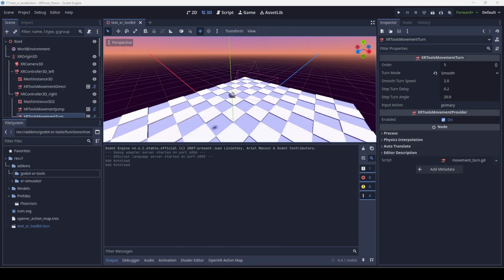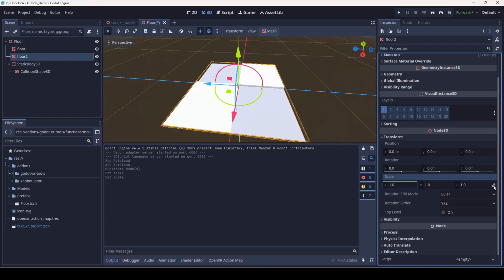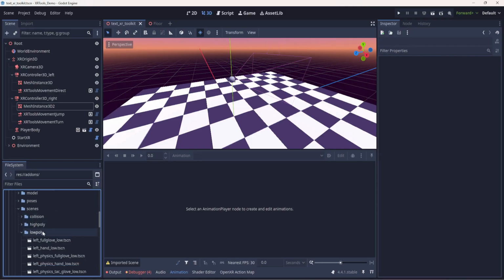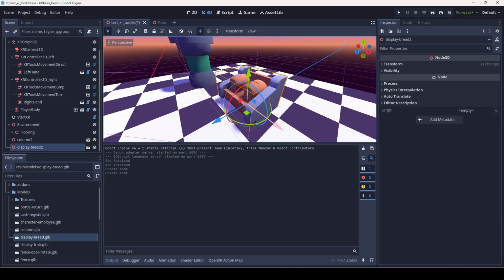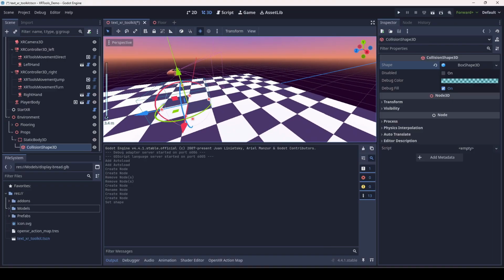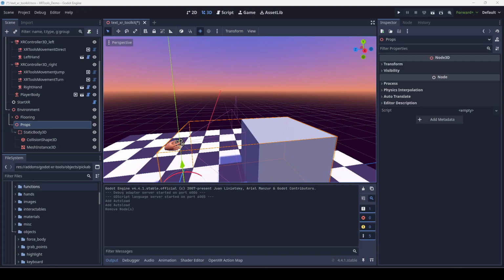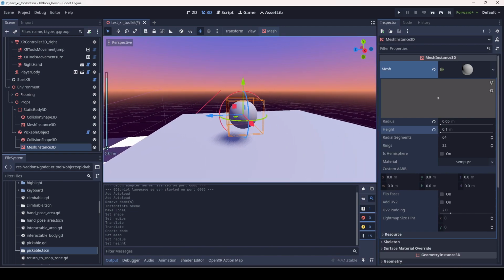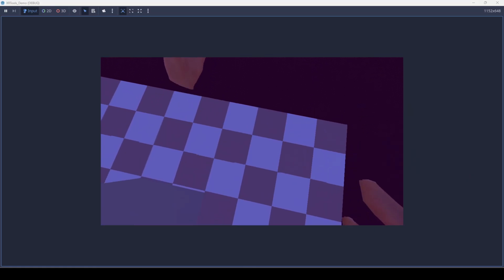How to Use VR Hands and Grabbing in Godot 4 (Pickup Function Explained - No Code!) | Pt. 3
In this tutorial, we’ll dive into the Godot XR Tools toolkit and set up VR hands with natural grabbing mechanics.

You’ll learn step by step how to:

- Set up the XR hands system in Godot 4

- Enable grabbing and pickup functions

- Make objects interactable without extra plugins or complex coding

All of this without extra plugins or complex code! By the end, you’ll have a working setup where players can see their hands in VR and pick up objects intuitively. Perfect for anyone new to VR development in Godot 4 with XR Tools.